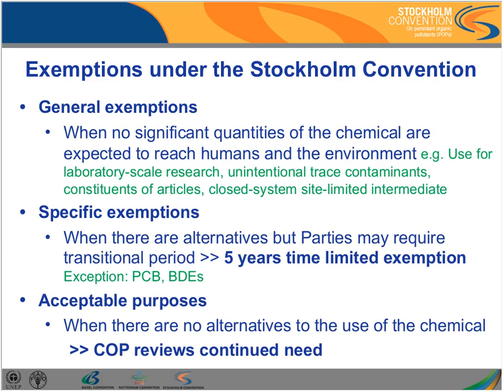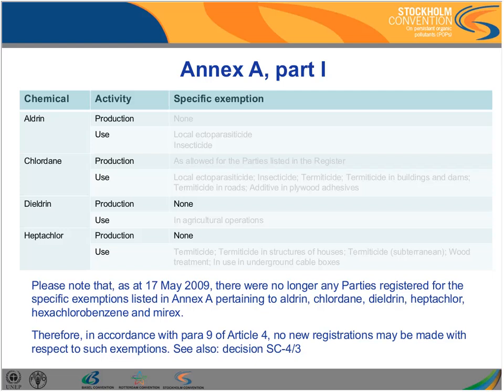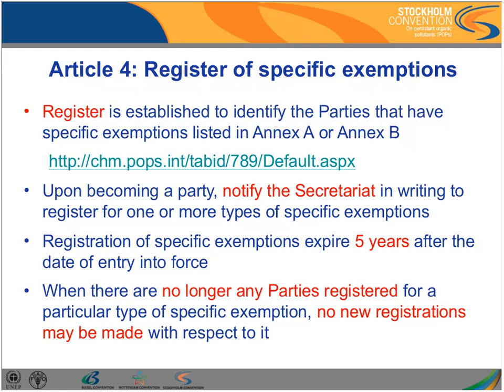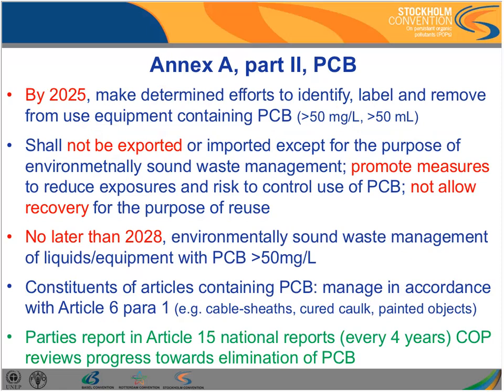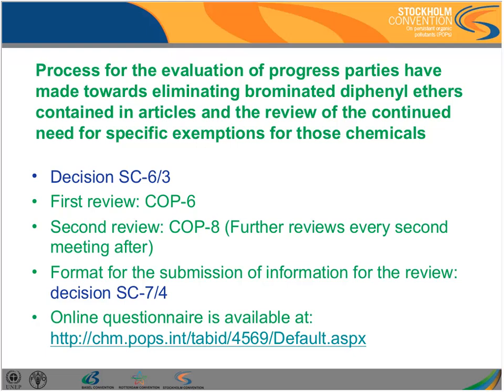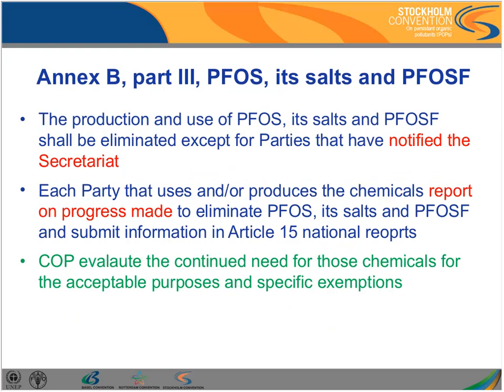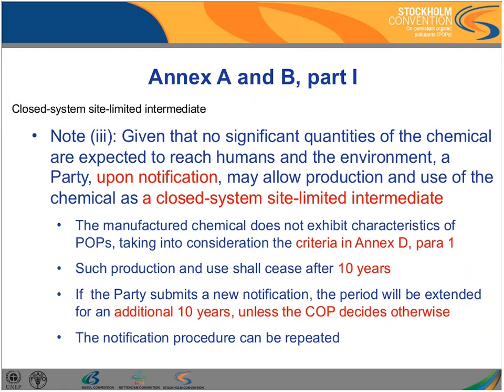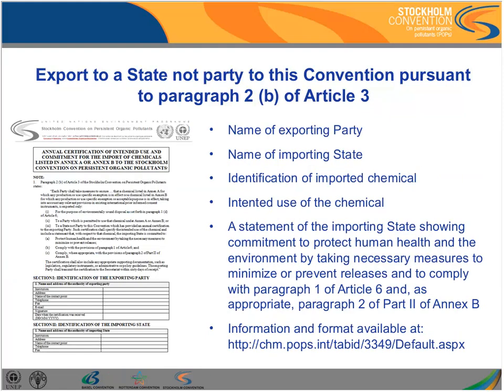Exemptions under the Stockholm Convention